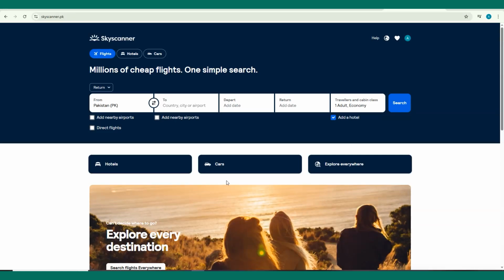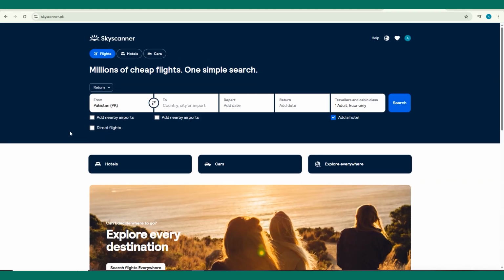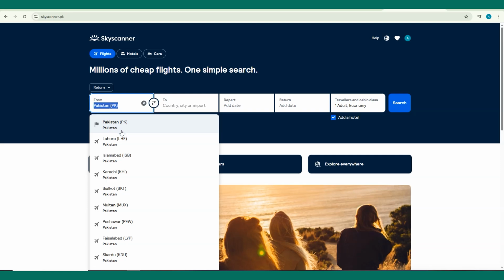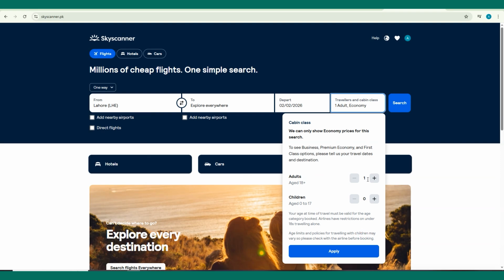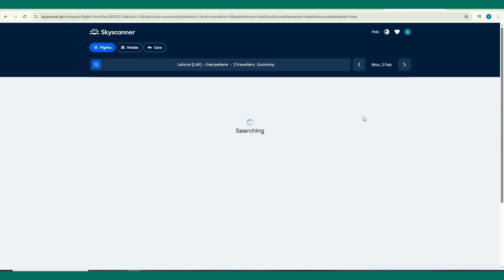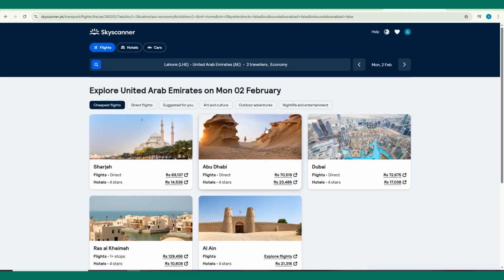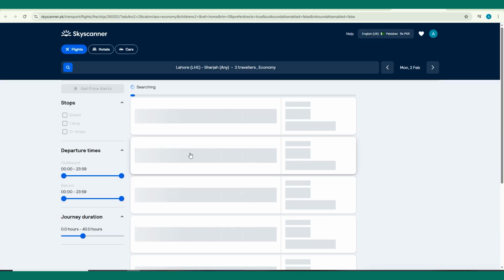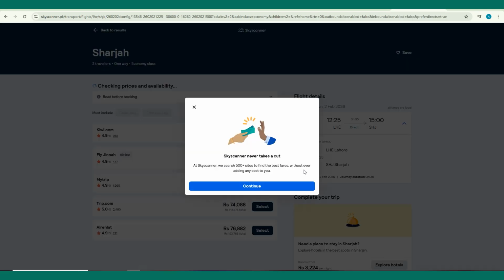How to Book Flight Tickets on Skyscanner 2026 | Complete Working Guide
Hey friends and welcome back to a new honest review! This video explains how to book flight tickets on Skyscanner in 2026, covering the step-by-step search, selection, and booking process, along with common issues users may face.

This video is for Skyscanner users who want clear guidance on finding and booking flights efficiently.